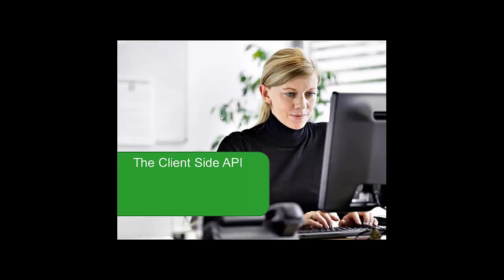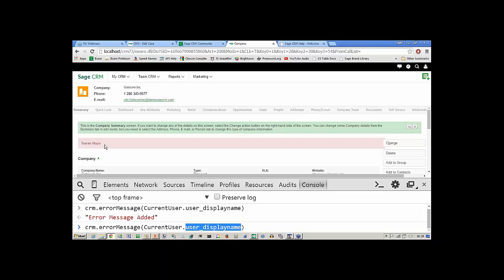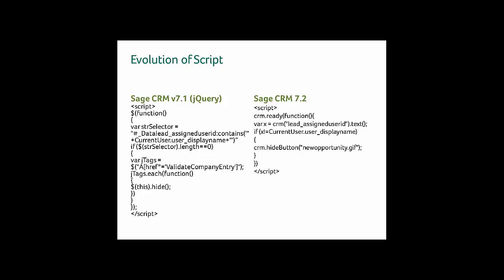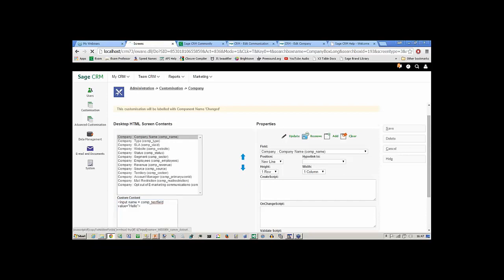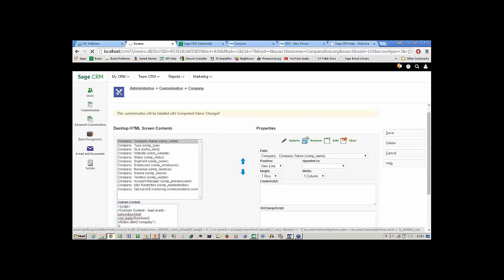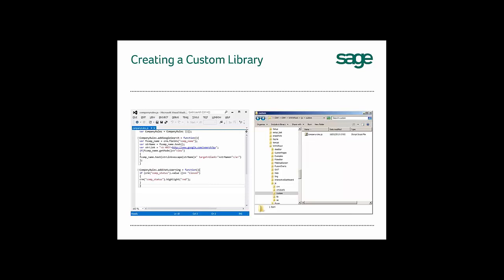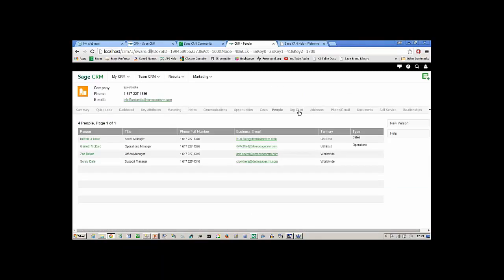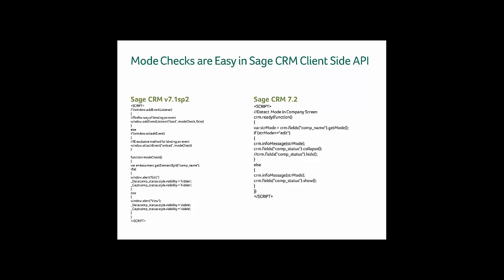DP05 2015 Sage CRM 7 3 Implementing Screen Based Rules 2